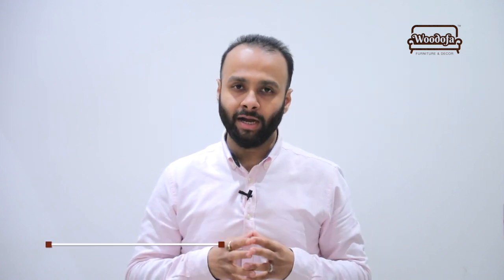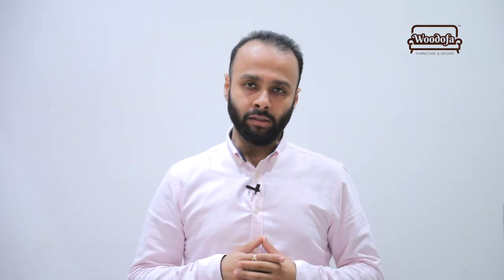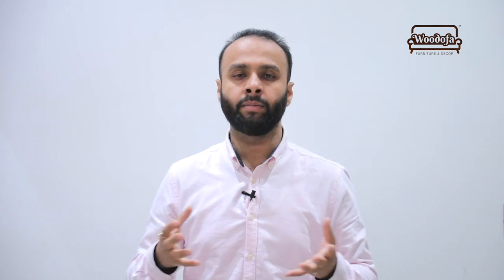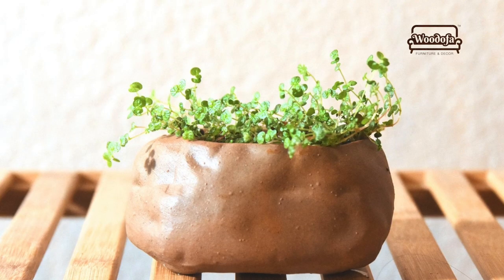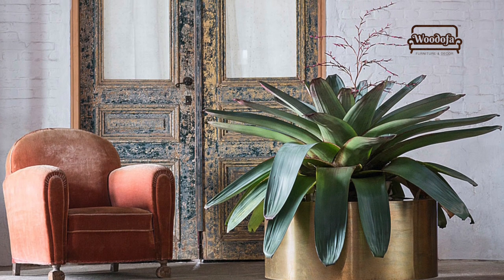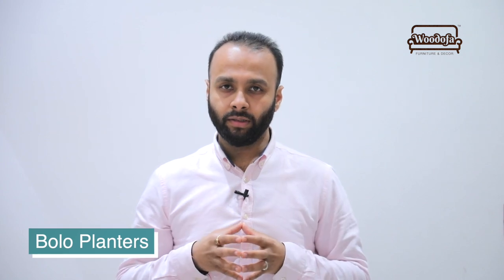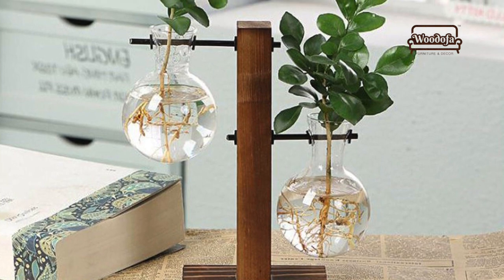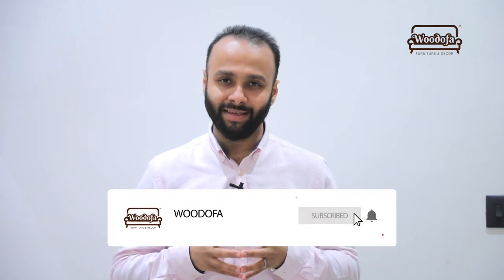Tips for Indoor Plants | Home Decor with Plants | Woodofa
When it comes to easy to manage indoor plant ideas, it is also essential to remember that plants are a great route to adding needed colour and texture affordably, and with ease in any room. Here are a few tips on where to place indoor plants for a perfect look.